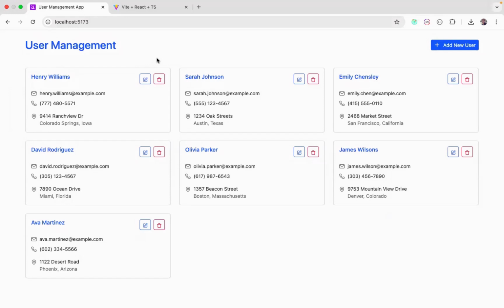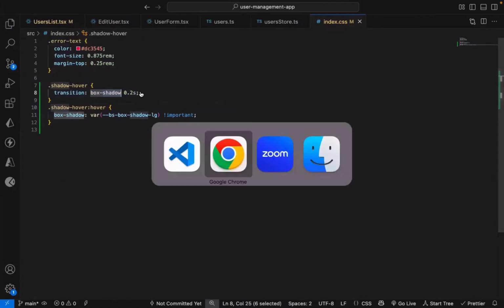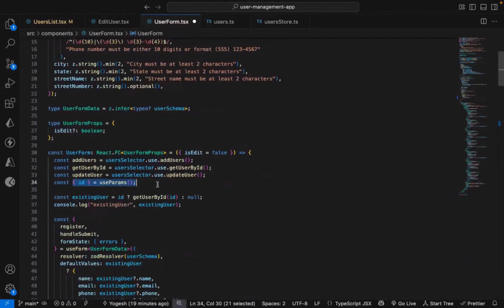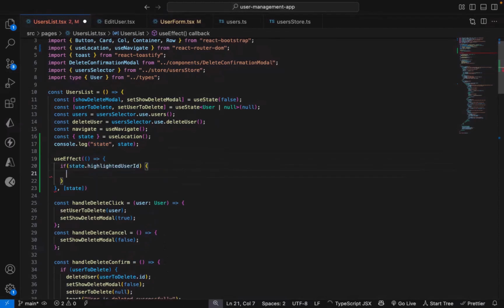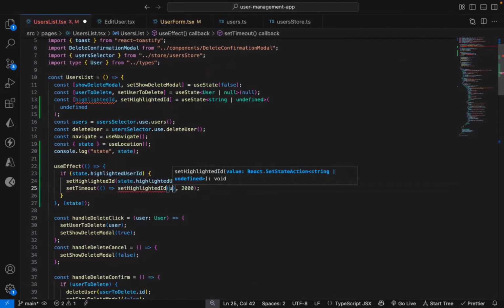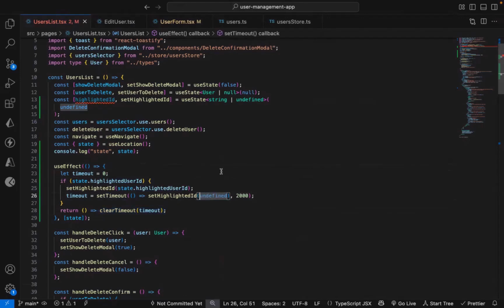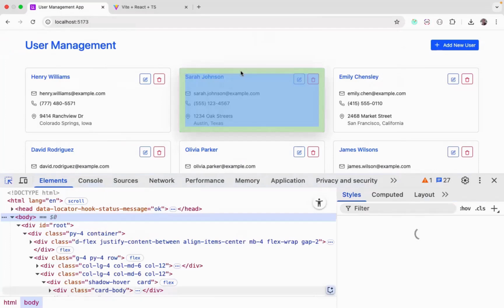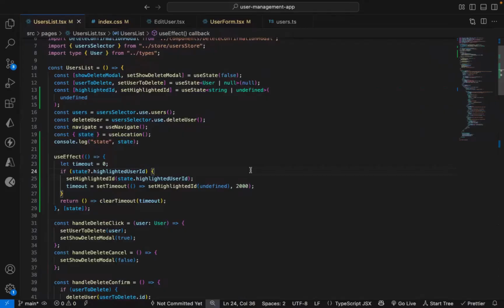6 - Implementing Latest Updated User Card Highlight Functionality